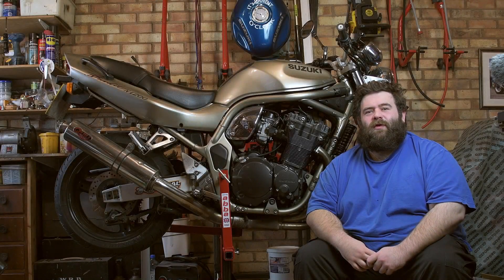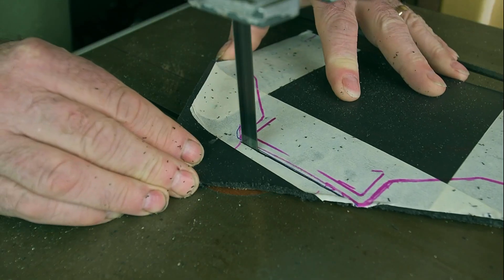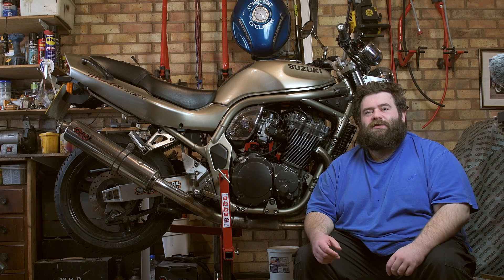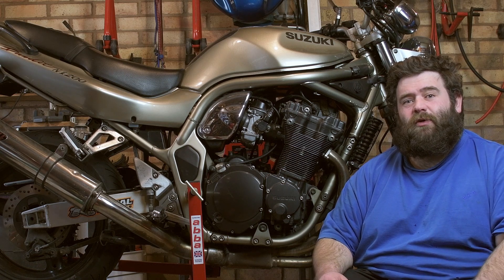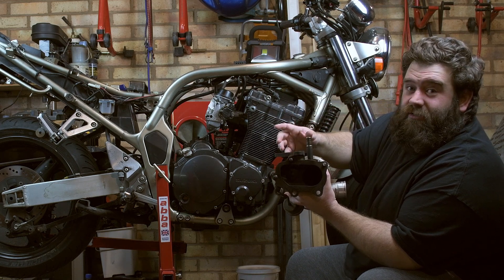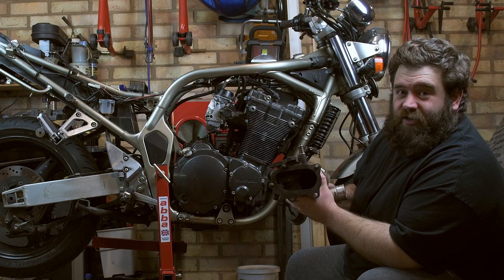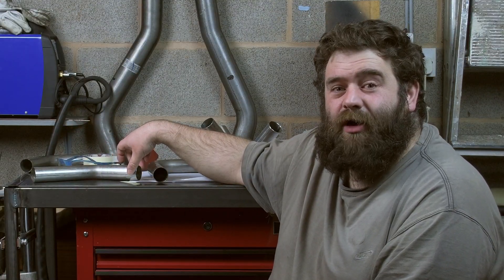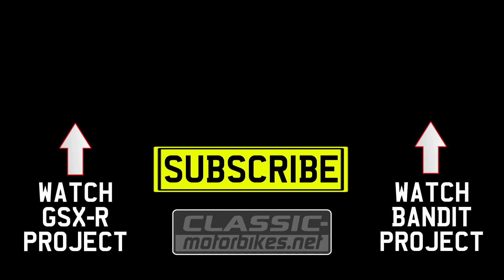Motorcycle merge collector | Suzuki Bandit 1200 turbo project part 3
So here is the new Suzuki Bandit 1200 Project bike. The plan is to turbo the motorcycle, it's going to need an engine rebuild and some TIG welding and will be a learning process for Shroom.

This week I make my first ever merge collector, its certainly been a learning curve!

Videos live Sunday evenings at 8pm(ish)

We have lots of content on our Don't forget to check it out!

Fancy a Classicmotorbikes.net T-shirt or hat? have a look at the link below, we appreciate any purchase you make it helps us keep the lights on in the garage.

Thanks to Max Torque Cans for supplying the stainless steel exhaust tube